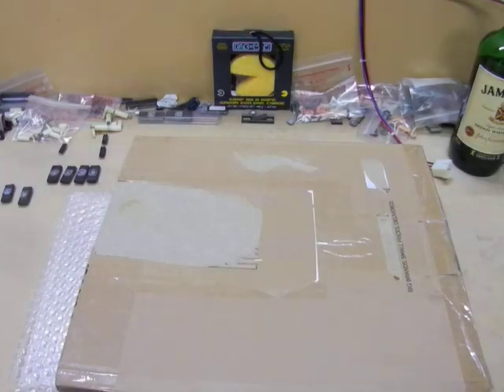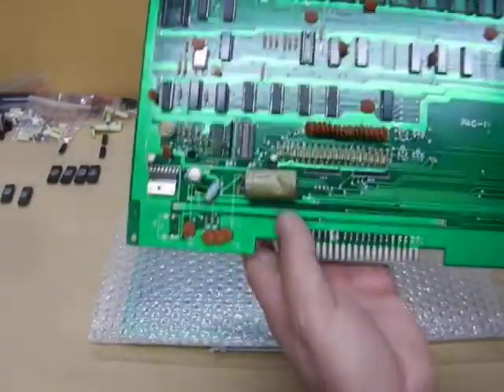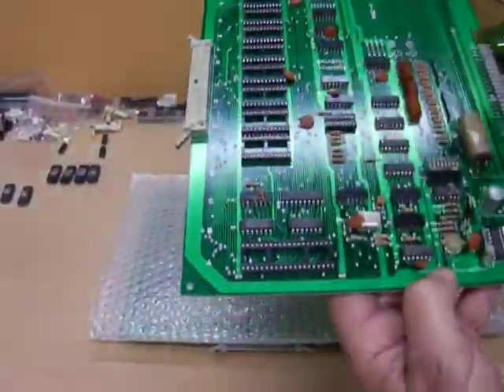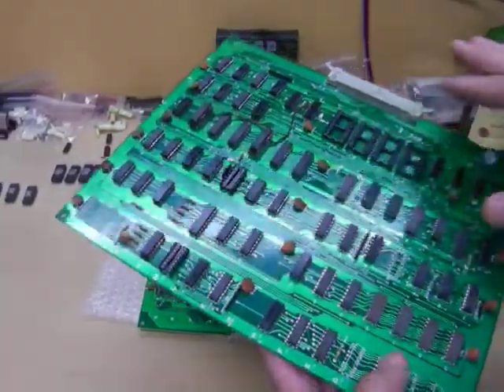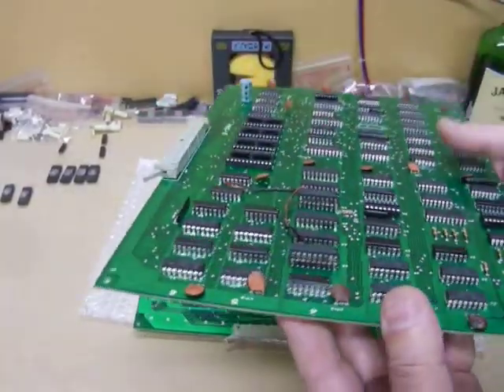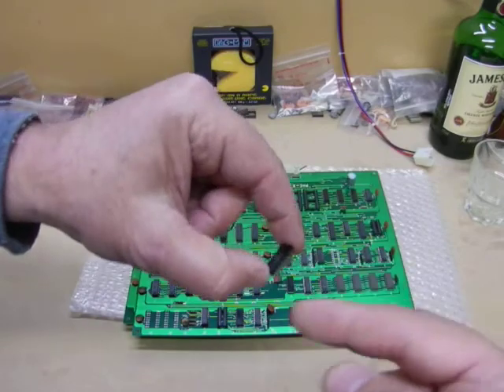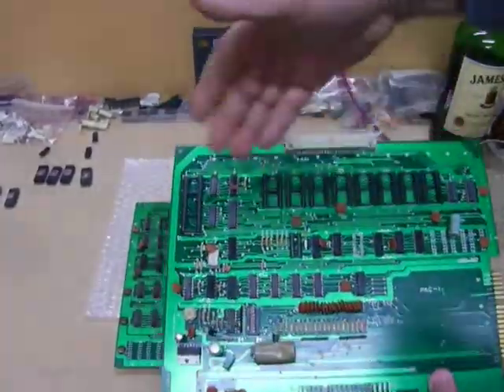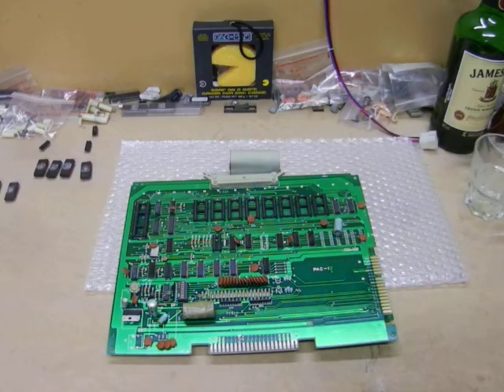Mystery Arcade Board Purchased From eBay Part 2.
Pac-1 Namco pcb game board with other game ROM's on it.
Also showing how I got it , untouched.
After cleaning it.